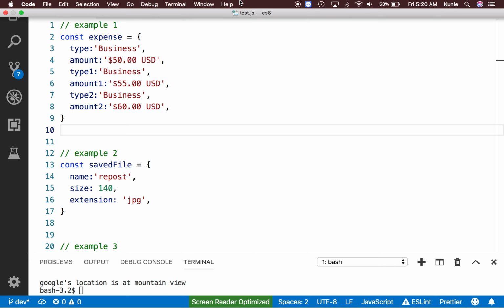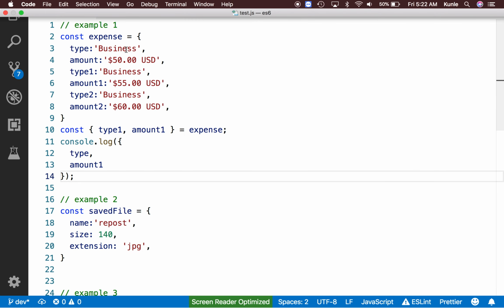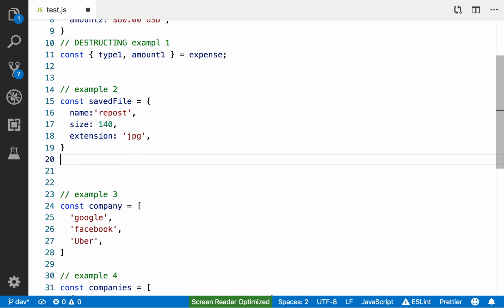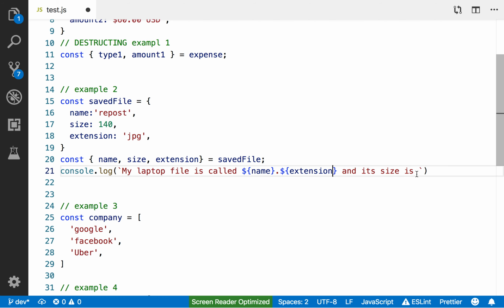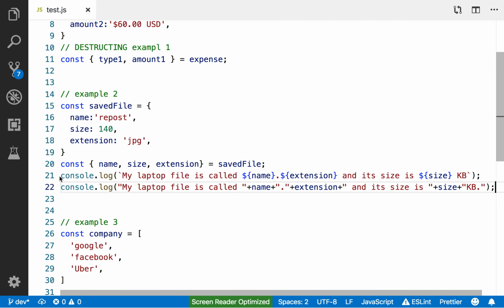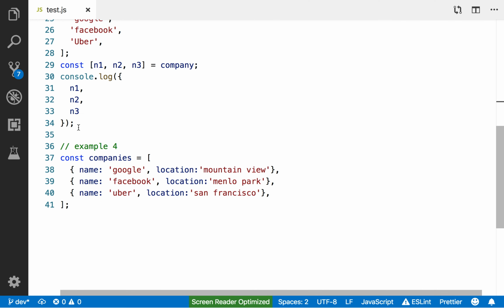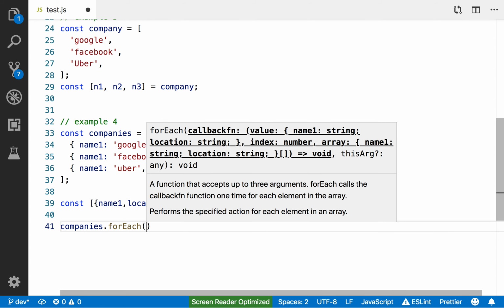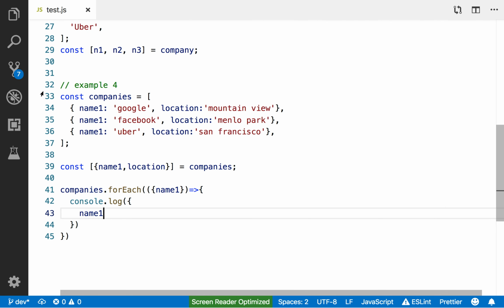ES6 Destructuring: The Complete Example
I explained four examples of destructuring including arrays and objects. Hope you enjoy the video...